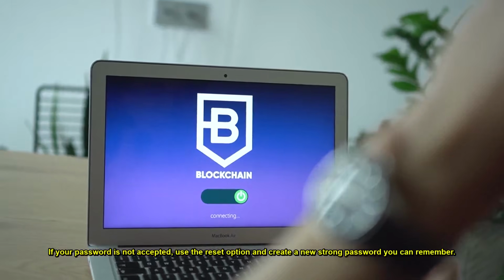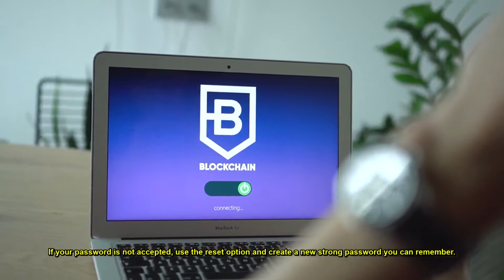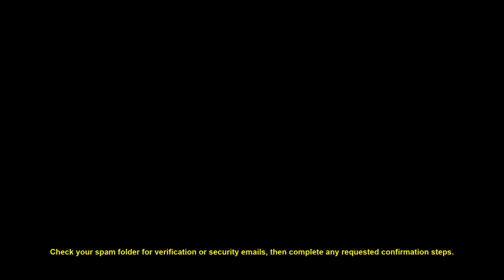How to authenticate Teachable course integrations for marketing tracking - Quick Tutorial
Unlock the power of your Teachable courses with our quick tutorial on authenticating integrations for effective marketing tracking! In this video, we guide you step-by-step through the process of ensuring your integrations are set up correctly to maximize your course's reach and performance. Whether you're a course creator or digital marketer, this tutorial will help you streamline your analytics and boost your marketing strategies. Don't miss out on these essential tips!